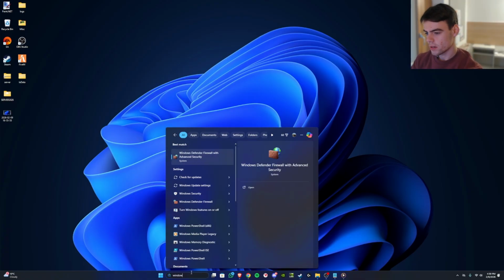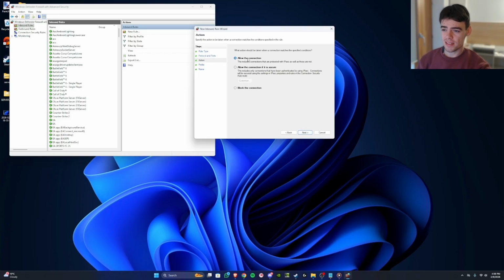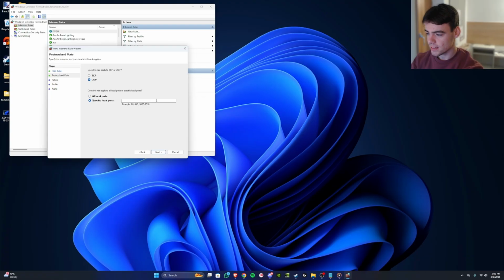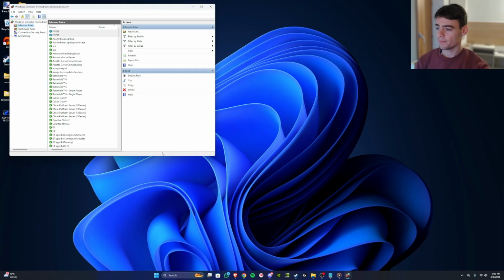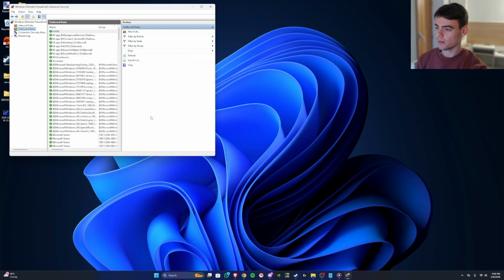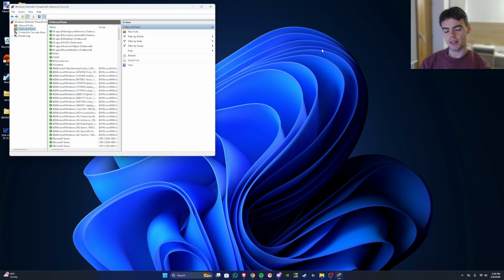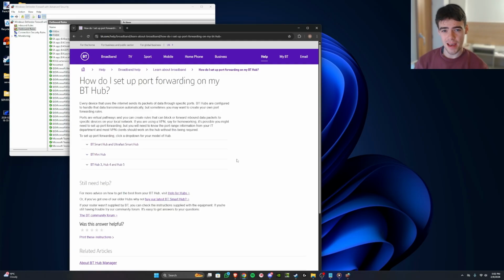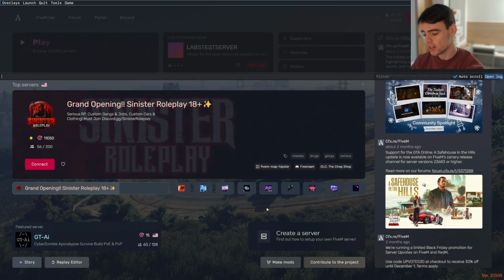How to make your FiveM server public in 2026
^^ Get access here, discounted for first 10 ^^
Promote your server and gain access to a private and exclusive support network for all things FiveM as well insights and an educational platform to take your project to the next level.